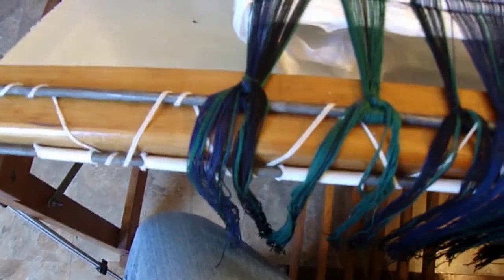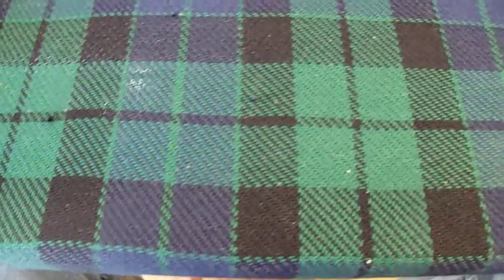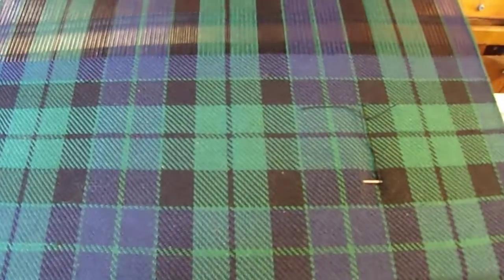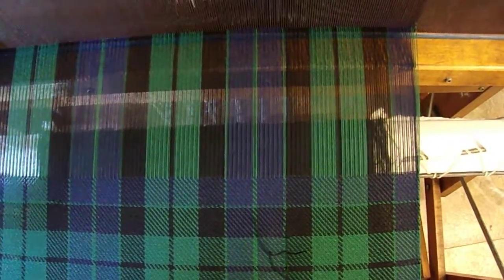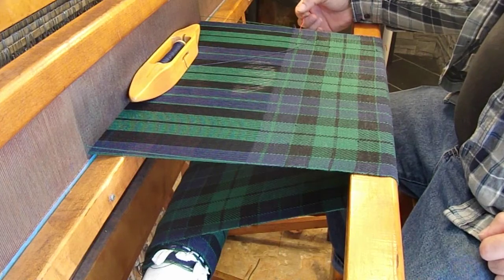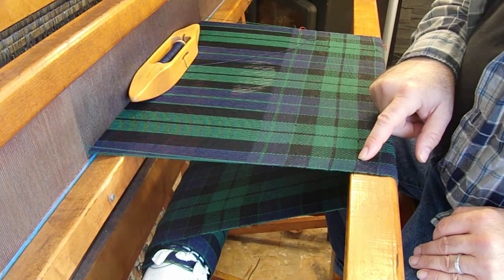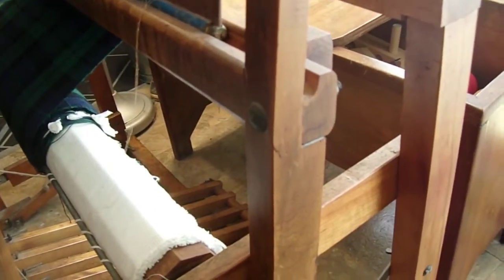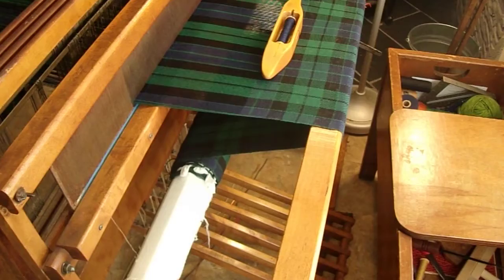Weaving Project 1 - Mackay Tea Towels - Weaving Progress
This video covers the weaving progress of the last month.  There were some issues to deal with, including packing the edges too tight at first causing bowed weft, and finding out that the beater sword arm is fractured, which caused the weft to be slightly off from perpendicular to the warp.